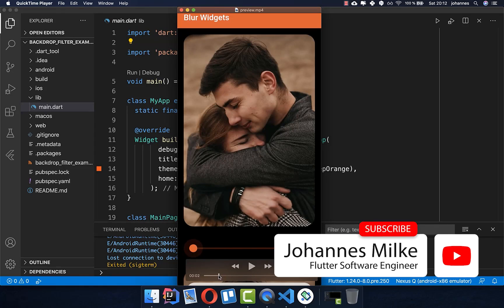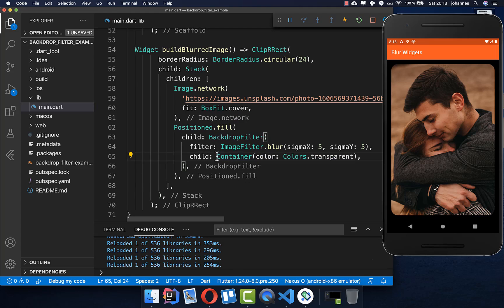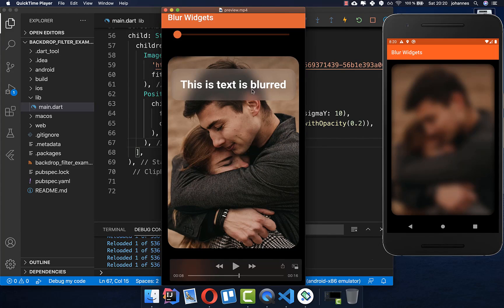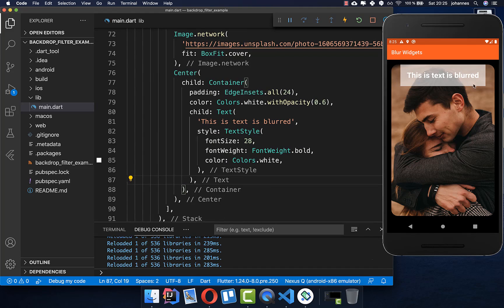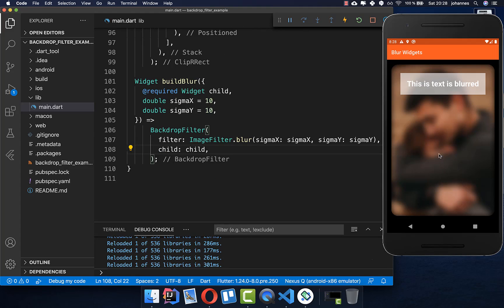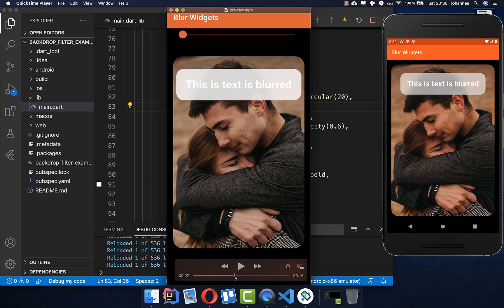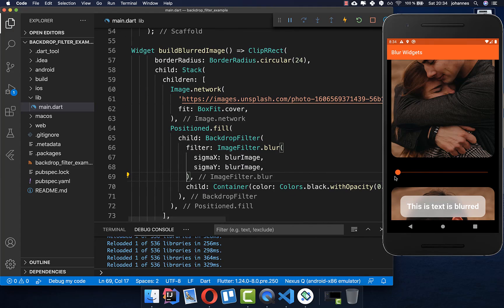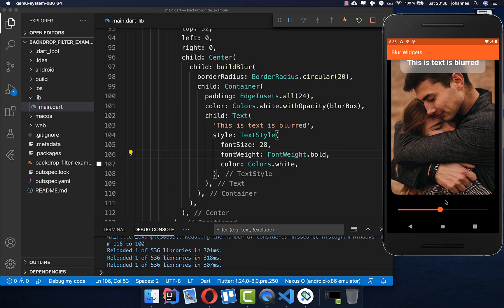Flutter Tutorial - Blur Widgets & Images - Backdrop Filter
Make widgets and images blurred with the BackdropFilter widget for creating beautiful designs in Flutter.